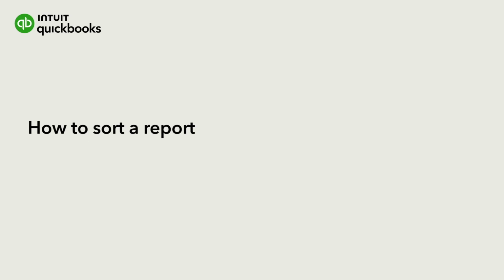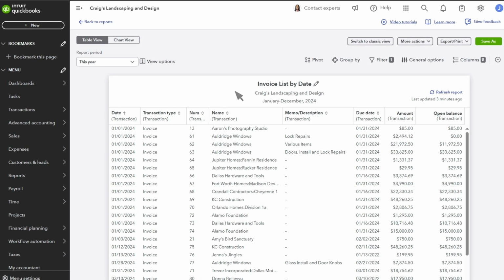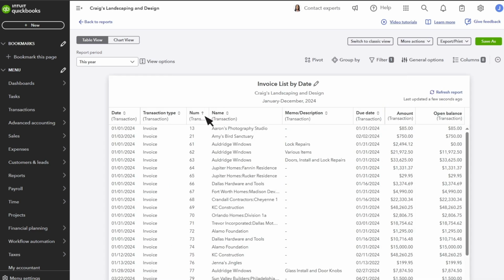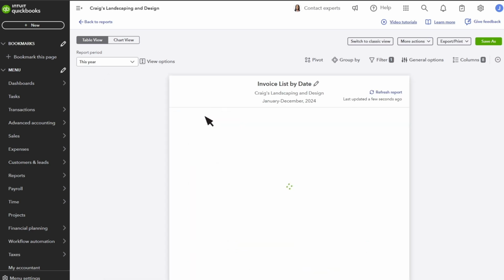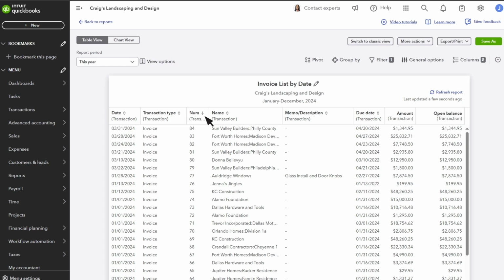How to sort a report in QuickBooks Online Advanced for a more custom reporting view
Get insights you need to make smart decisions with QuickBooks Advanced. See plans and pricing

When you run a report, QuickBooks automatically sorts your info. How QuickBooks sorts your info varies by report, but you can customize it by the data you prefer with the column headers.